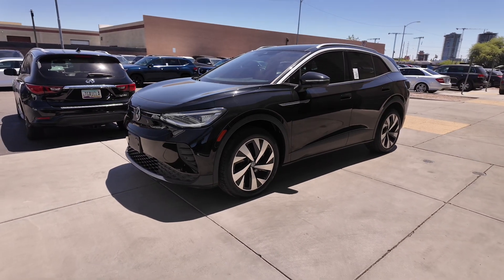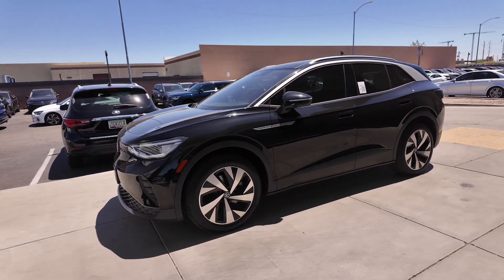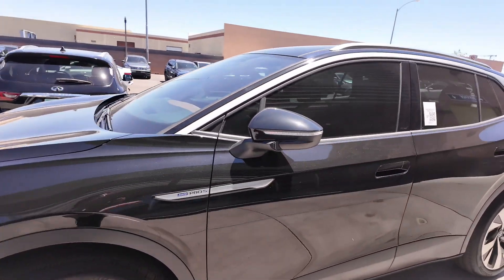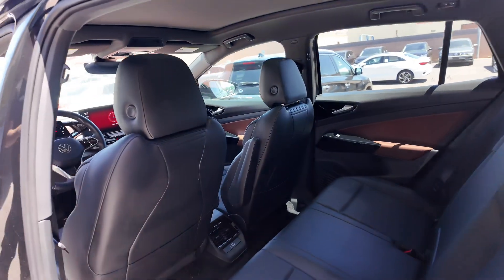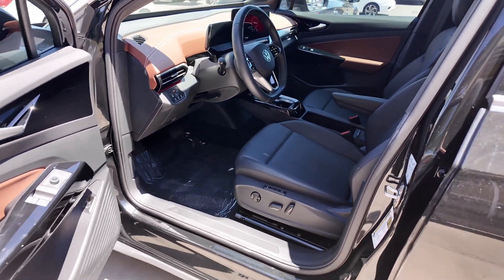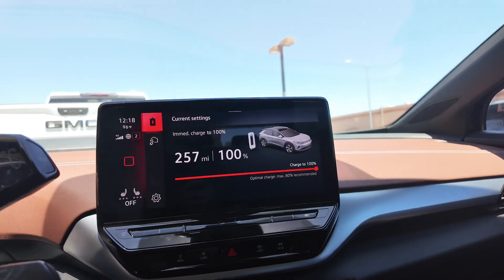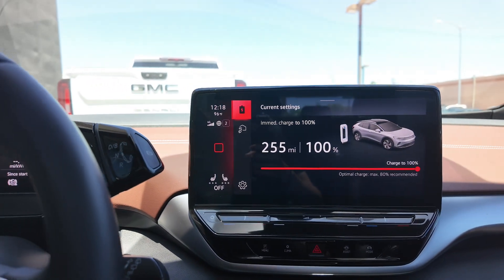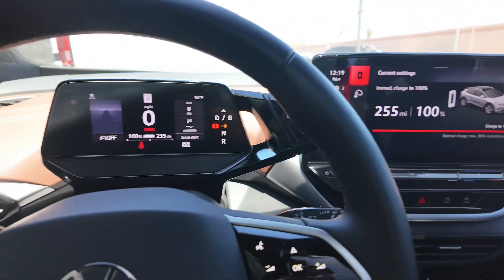2021 VW ID 4 Pro S AWD